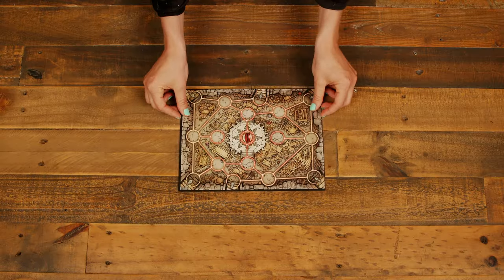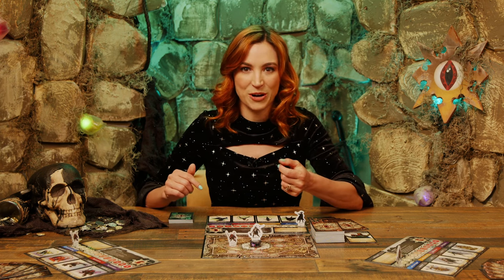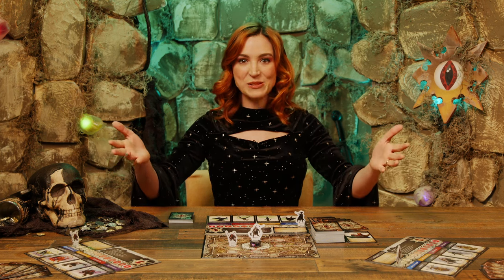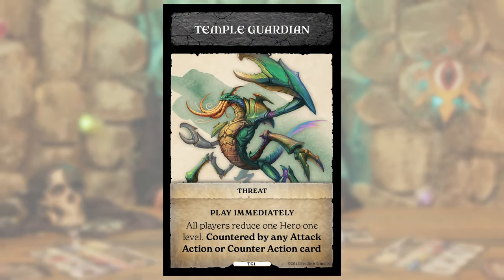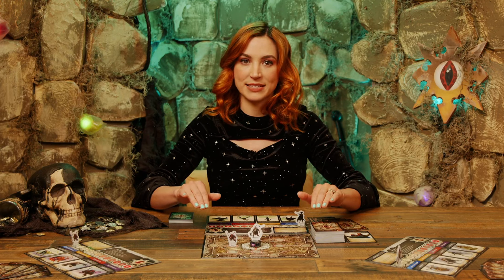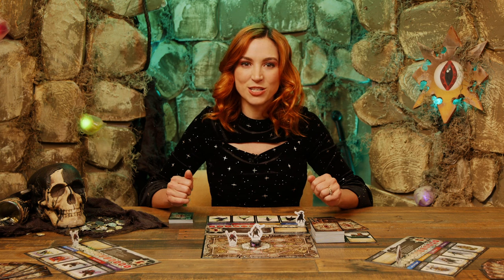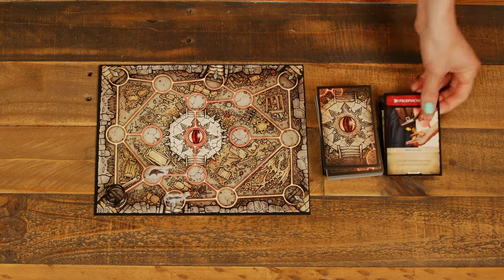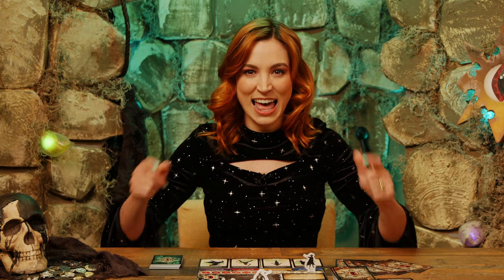How to Play Ring of Chaos | A New Card Game from Beadle & Grimm's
Thanks to Beadle and Grimm's Pandemonium Warehouse for sponsoring this video! Back Ring of Chaos on Kickstarter now!

CREDITS
Director: Jake Michels
Cinematographer: Kevin Stiller
Editor: Sam Bermudez
Set Design: Katie Michels
Equipment: @Blackmagic Design